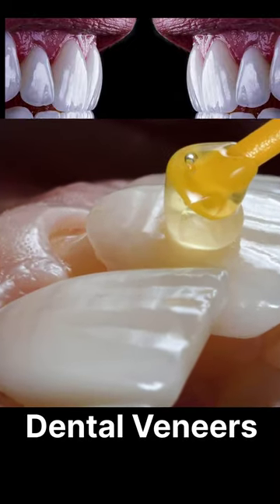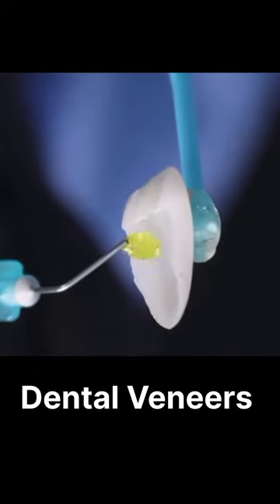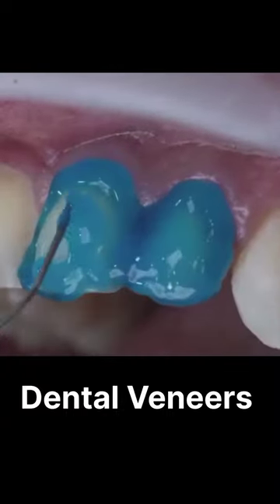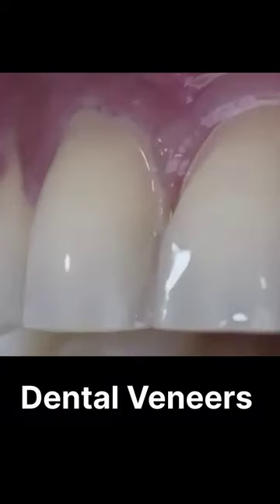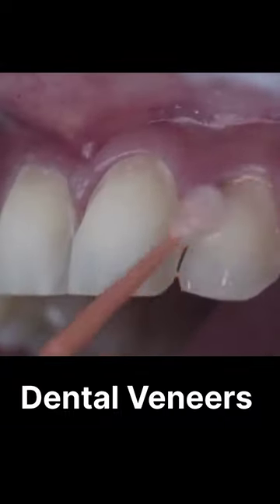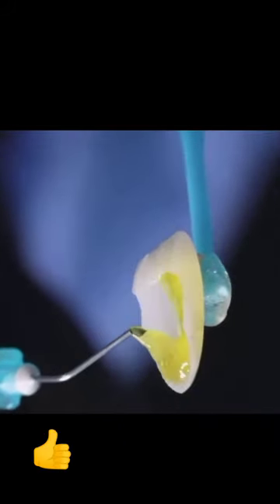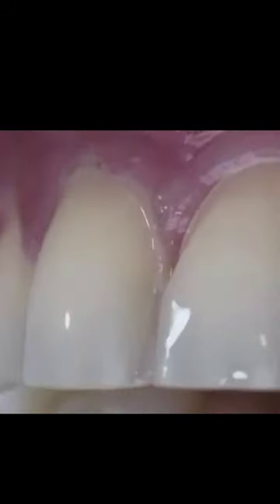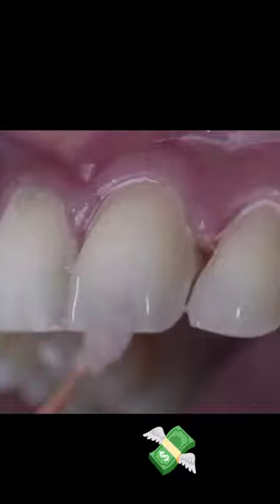veneers before and after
porcelain veneers before and after, veneers process
If you're thinking about getting veneers, this video is for you! We'll go over the benefits of veneers and show you the different types of veneers that are available. We'll also discuss the different steps involved in getting veneers, and give you a tour of our office so you can see what veneers look like when they're done
The Veneers are a prosthetic device, used by the cosmetic dentist. A dentist use one veneer to restore a single tooth or veneer with high quality fractured or discolored, or multiple teeth on the upper arch to create a big bright "Hollywood" type of smile makeover. Many people have small teeth resulting in spaces that may not be easily closed by orthodontics. Some people have worn away the edges of their teeth resulting in prematurely aged appearance, while others may have a malpositioned tooth or teeth appear crooked. emax veneers, Multiple veneers can close these spaces, lengthen teeth that have been shortened by wear, fill the black triangles between teeth caused by gum recession, provide a uniform color, shape, and symmetry, and make the teeth appear straight. Dentists also recommend using thin porcelain veneers to strengthen worn teeth. They also applied to yellow teeth that won't whiten. Thin veneers are an effective option for aging patients with worn dentition. In many cases, minimal to no tooth preparation is needed when using porcelain veneers.
veneers teeth lumineer teeth porcelain veneers composite veneers dental veneers snap on veneers veneers near me porcelain teeth veneers cost.
teeth prepped for veneers hollywoodsmile teeth coverings emax veneers perfect smile veneers, resin veneers, When preparing, in between prep and fit appointments of veneer, dentist can make temporaries, usually out of composite. These are not normally indicated but can be used if patient is complaining of sensitivity or aesthetics.
 Used for ( indications ) Discoloured teeth, malformed teeth, enamel hypoplasia (not enough enamel), enamel hypocalcification (enamel not fully mineralised), fluorosis, tetracycline staining, non-vital tooth discolouration, malposition, enamel fractures, enamel loss by erosion, modifying the shape of the tooth.
denti preparati per faccette rivestimenti denti hollywoodsmile faccette emax faccette sorriso perfetto, faccette in resina, Durante la preparazione, tra la preparazione e gli appuntamenti di adattamento della faccetta, il dentista può realizzare provvisori, solitamente in composito. Questi non sono normalmente indicati ma possono essere utilizzati se il paziente lamenta sensibilità o estetica
Types of veneer preparations
porcelain laminate veneers: window, feather, bevel, and incisal overlap
dentes preparados para facetas hollywoodsmile coberturas dentárias facetas emax facetas de sorriso perfeitas, facetas de resina. Ao preparar, entre as consultas de preparação e ajuste da faceta, o dentista pode fazer provisórios, geralmente de compósito. Normalmente não são indicados, mas podem ser usados se o paciente estiver reclamando de sensibilidade ou estética. зубы, подготовленные для виниров hollywoodsmile покрытия зубов emax виниры виниры идеальной улыбки, виниры из смолы, При подготовке, в промежутках между подготовкой и подгонкой виниров, стоматолог может сделать временные, обычно из композита. Обычно они не показаны, но могут использоваться, если пациент жалуется на чувствительность или эстетику. 為貼面準備的牙齒 hollywoodsmile 牙齒覆蓋物 emax 貼面 完美的微笑貼面，樹脂貼面，在準備時，在貼面的準備和貼合預約之間，牙醫可以製作臨時物，通常是複合材料。 這些通常沒有指示，但如果患者抱怨敏感或美觀，則可以使用。 dents préparées pour les facettes revêtements de dents hollywoodsmile facettes emax facettes de sourire parfait, facettes en résine, Lors de la préparation, entre les rendez-vous de préparation et d'ajustement de la facette, le dentiste peut fabriquer des temporaires, généralement en composite. Ceux-ci ne sont normalement pas indiqués mais peuvent être utilisés si le patient
Recent technological advances have been made which allow the construction of ultra-thin porcelain laminate veneers. These veneers require only very modest, or in some instances, no reduction of the tooth structure. These are often referred to as "non-prep"
perfect smile veneers, veneer bonding